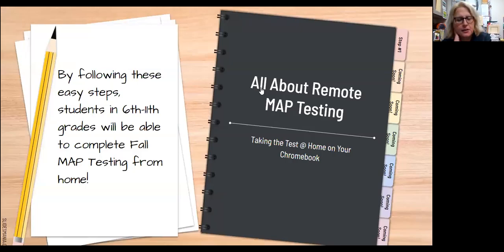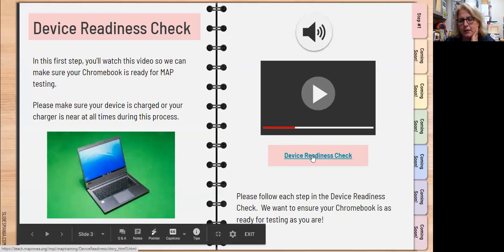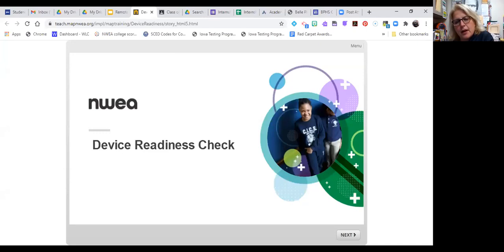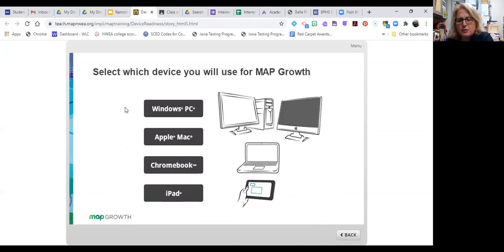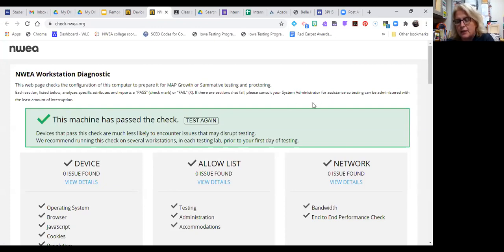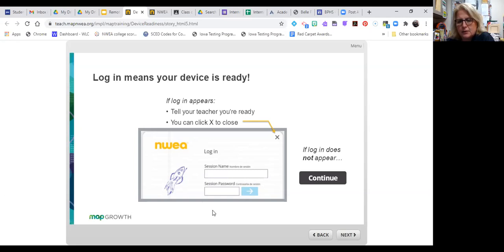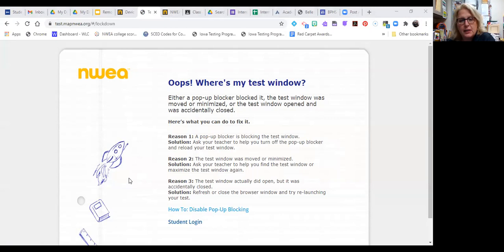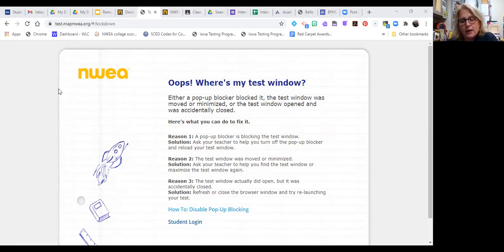MAP Testing Device Readiness Video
Follow along with this video to ensure your Chromebook is ready for MAP Testing!  If you have any questions or problems, please e-mail Mrs. Koch.